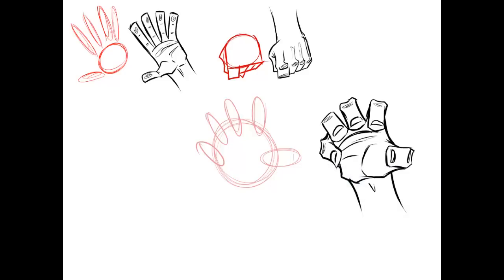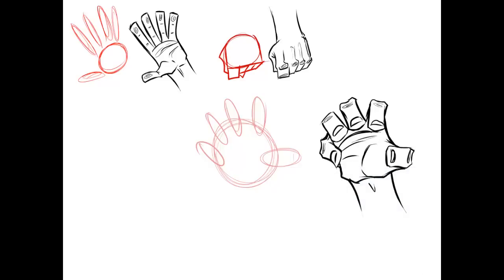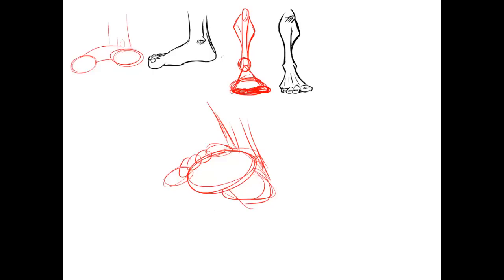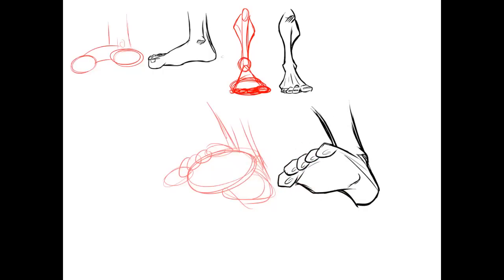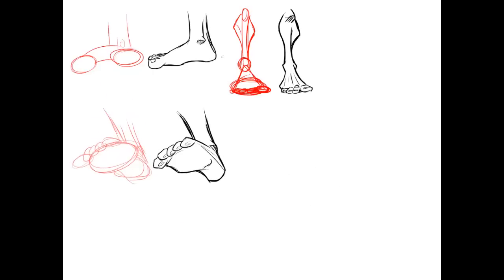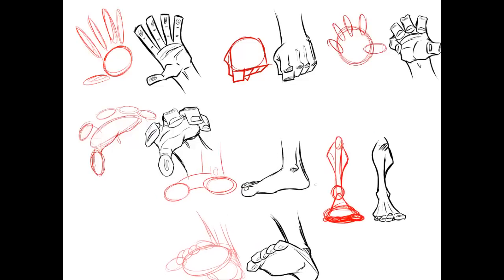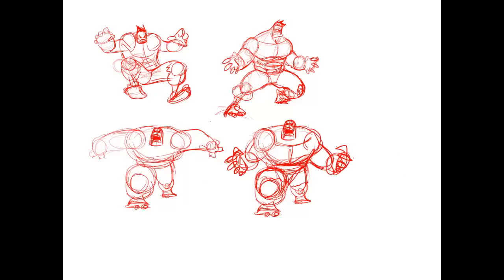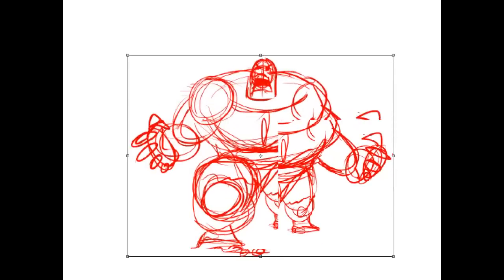Pencil Power: Extraz - Hands & Feet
This week's episode is how to draw hands & feet, with Zip Alegria.

Edited by: Zip Alegria

sped up music:
-Calm The Fuck Down- (by Broke For Free)